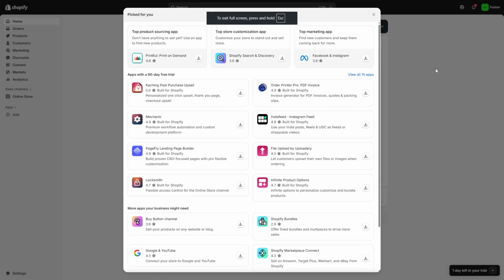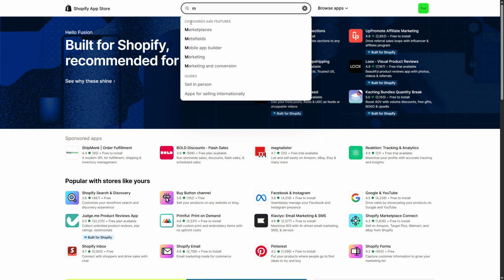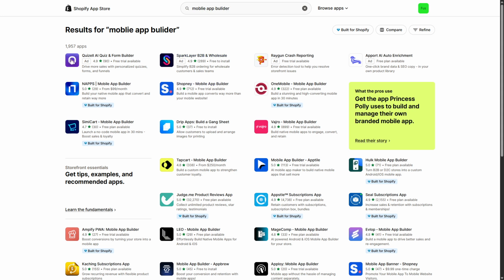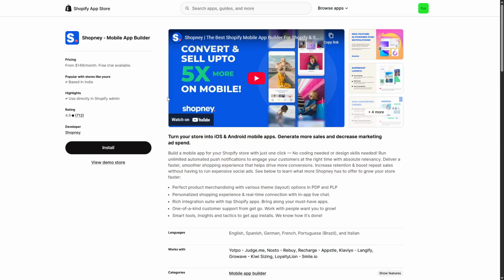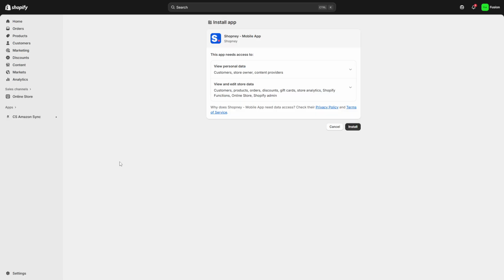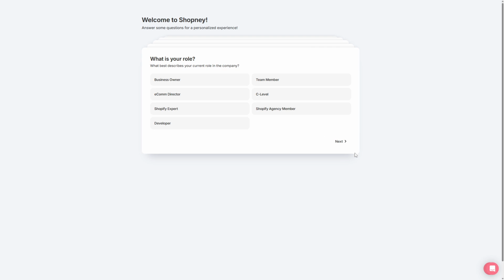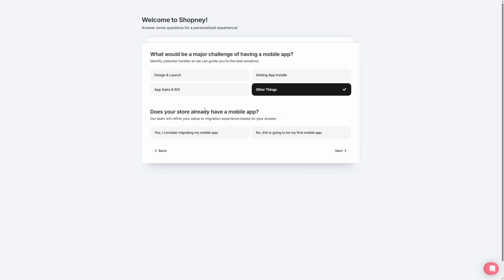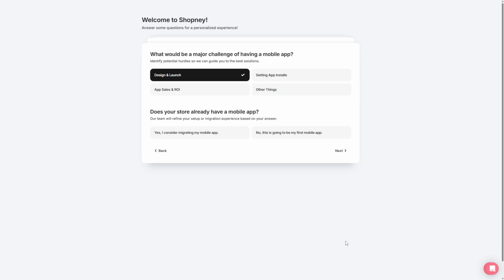How to Convert a Shopify Store into a Mobile App (Step By Step) (2026 Guide)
How to Convert a Shopify Store into a Mobile App (Step By Step) (2025 Guide)